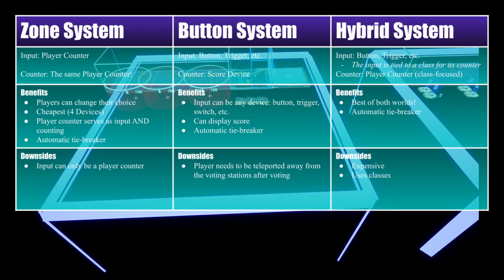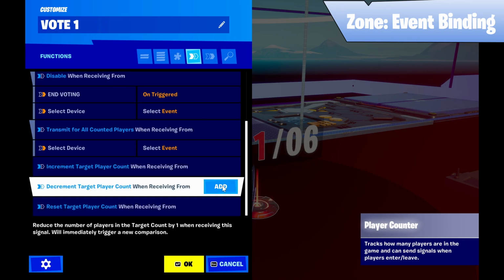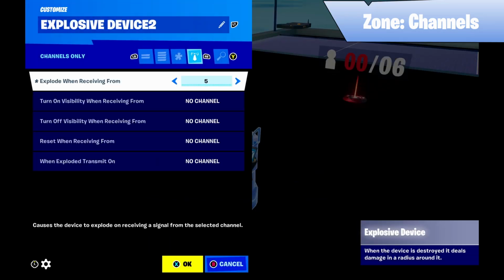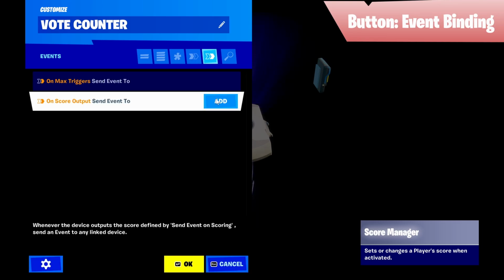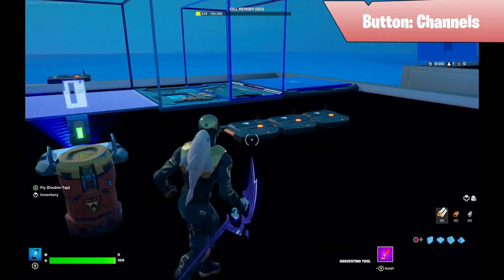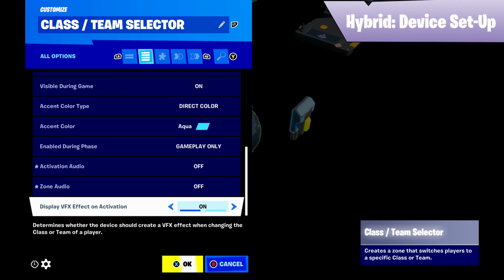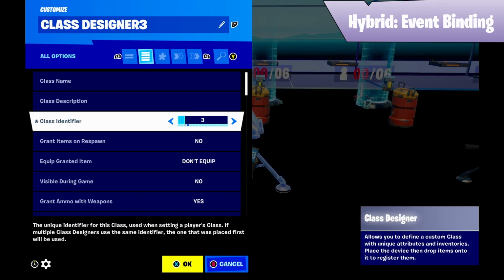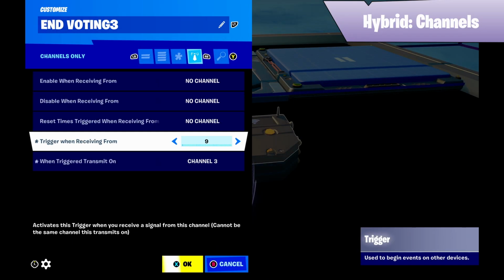How to make 3 Voting Systems In Fortnite Creative!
In this tutorial, learn how to build 3 different voting systems for your Fortnite Creative maps. Use the information below to decide which system is best for you:

0:00 Intro
00:57 Zone System Set-Up
03:36 Zone System (Event Binding)
06:18 Zone System (Channels)
08:18 Button System Set-Up
11:13 Button System (Event Binding)
14:10 Button System (Channels)
17:28 Hybrid System Set-Up
20:42 Hybrid System (Event Binding)
24:24 Hybrid System (Channels)
28:12 Outro

Zone System is the cheapest option and lets players change their choice. To vote, players just have to walk into the player counter zone.
Timestamps:
00:57 Zone System Set-Up
03:36 Zone System (Event Binding)
06:18 Zone System (Channels)

Button System does not let players change their choice. However, the input can be any device, such as a trigger or a button, which makes it pretty versatile.
Timestamps:
08:18 Button System Set-Up
11:13 Button System (Event Binding)
14:10 Button System (Channels)

Hybrid System is a combination of both, and while it is costly, allows the creator to use any device as input (trigger, button, etc), and counts using a player counter. This also allows the player to change their choice.
Timestamps:
17:28 Hybrid System Set-Up
20:42 Hybrid System (Event Binding)
24:24 Hybrid System (Channels)